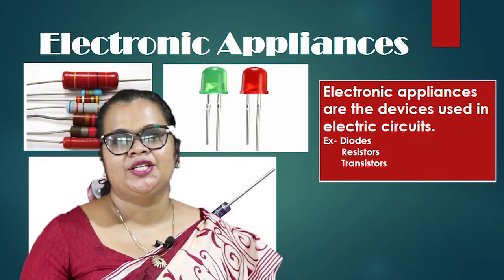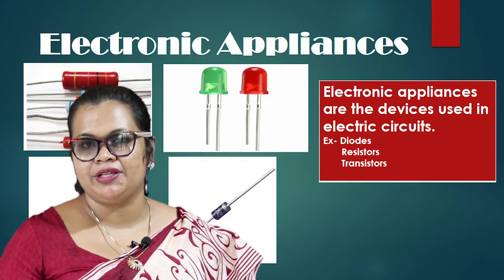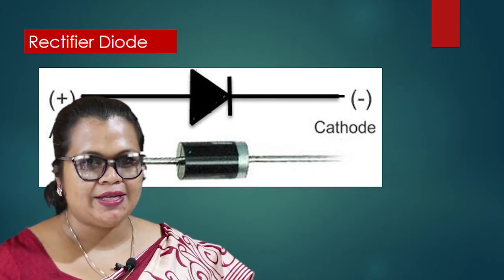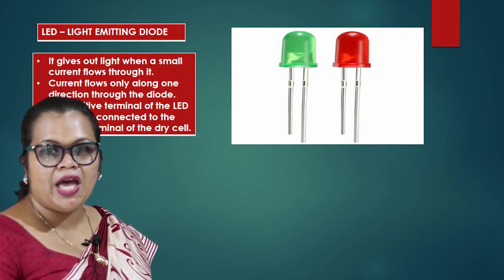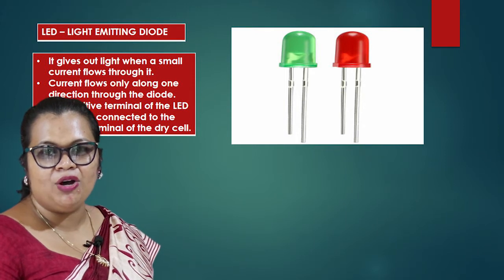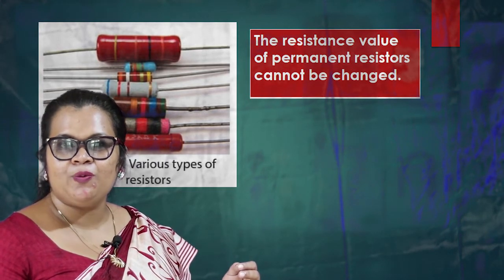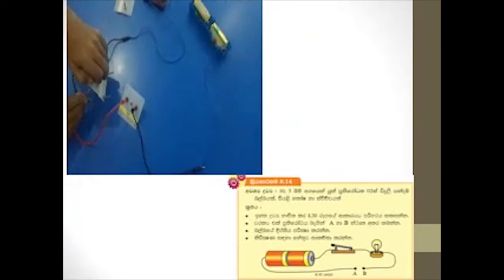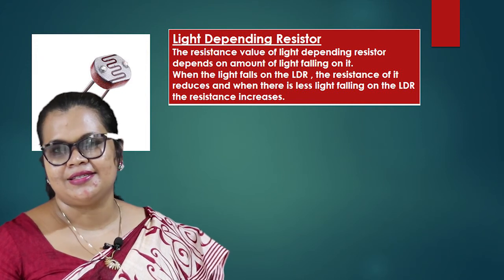Grade 6 Science English Medium Electricity part 3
Electricity part 3